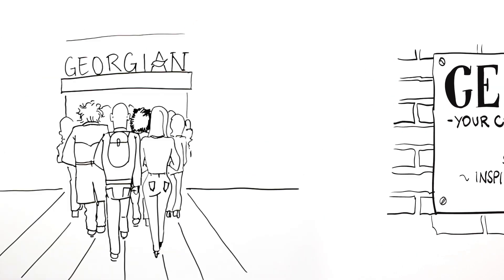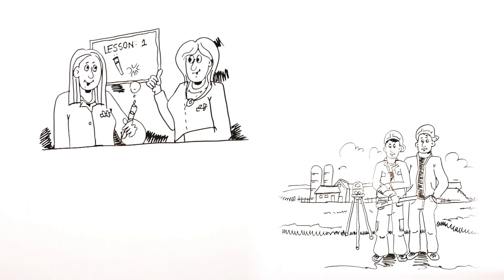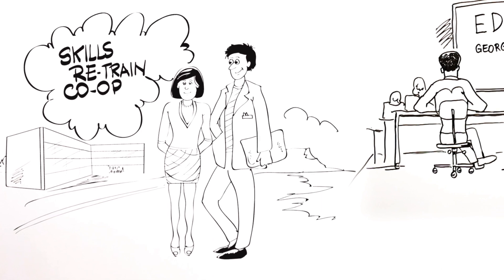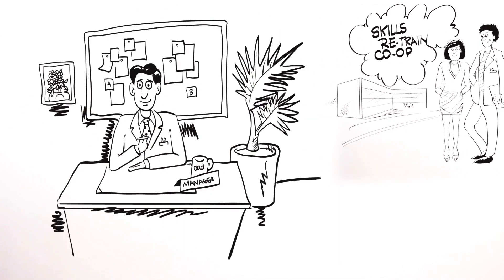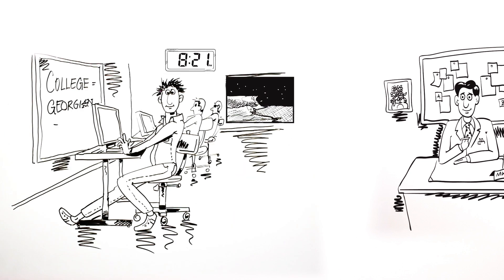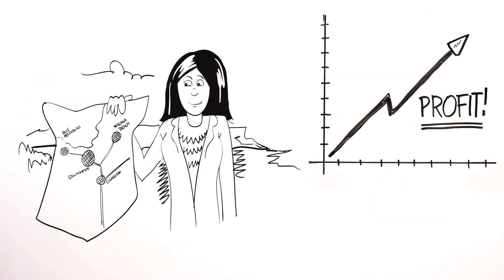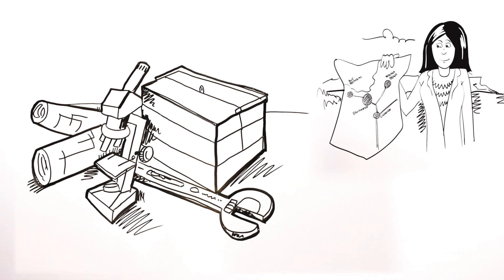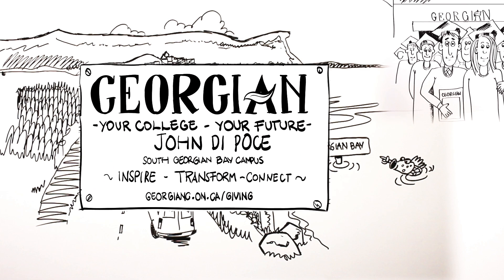Georgian College by Switch Video